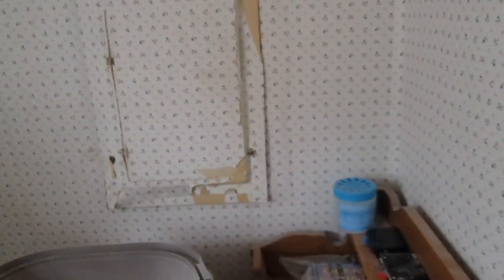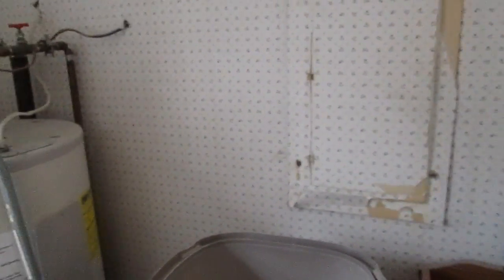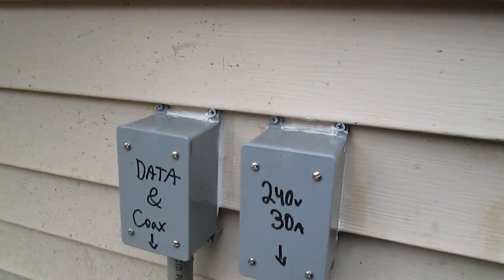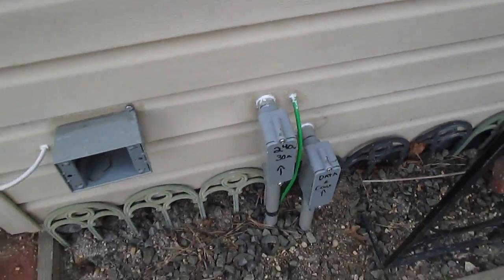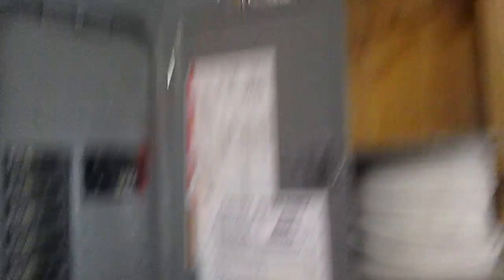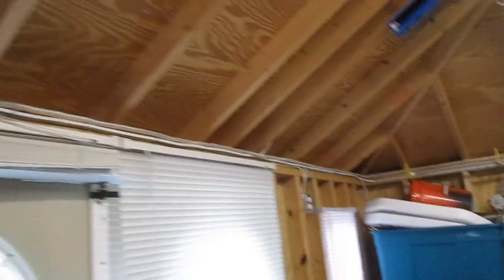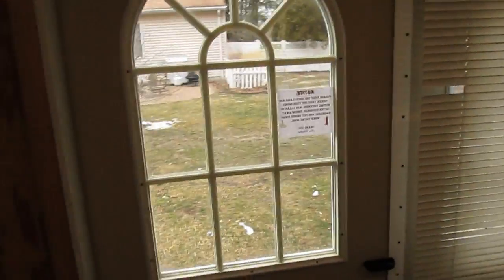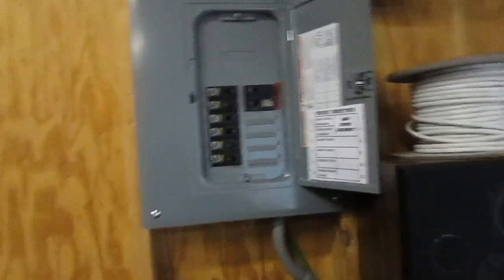Shed Electric Installation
Cost was about $500.
10/3 w/ground NM Cable runs from DP 30a breaker in panel, under crawlspace to outdoor box. Transitions to 4 separate conductors of THWN, 10 gauge (H1, H2, N, G)
18" Deep 3/4" PVC conduit
1 ground rod 8ft long in ground, fed with #6 ground wire as per local code. If water was fed into the building from the house well/plumbing, 2 would be required located 6 ft apart.
Up into the subpanel, where it is wired up with 14/2 NM cable using 15 amp breakers. Many circuits were added since these are where the interior/exterior lights are also controlled/turned on/off. This lets me lock the subpanel when I have company so no one plays with the lights or breakers, via a cam lock I still have to install on the panel door.